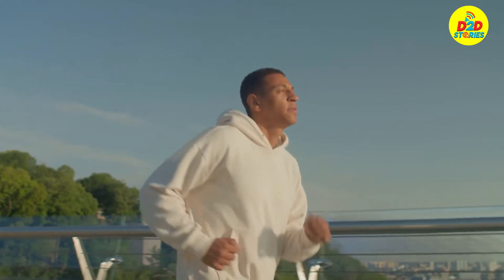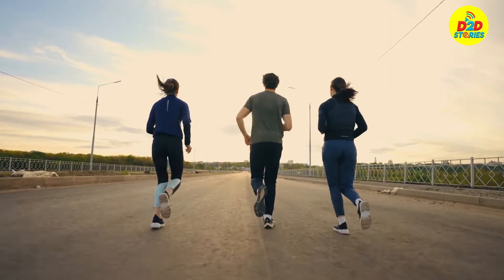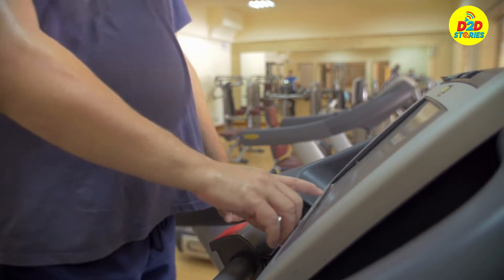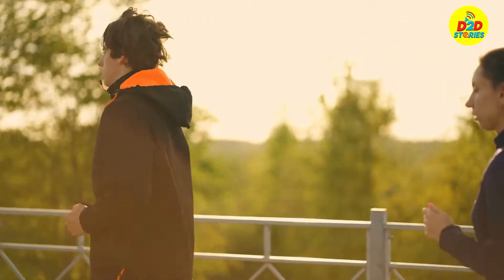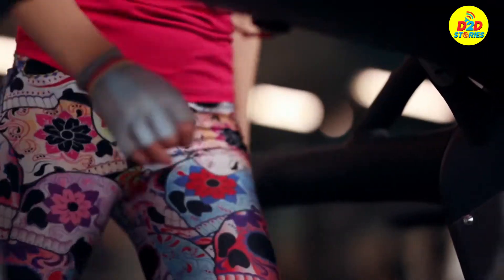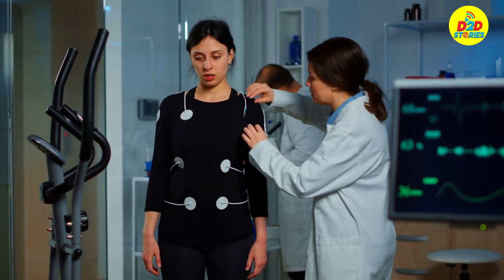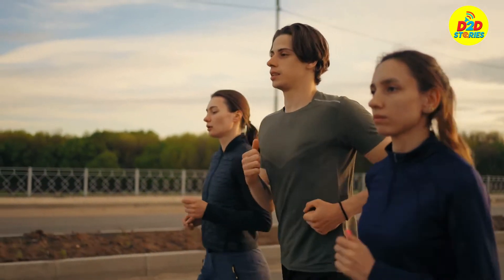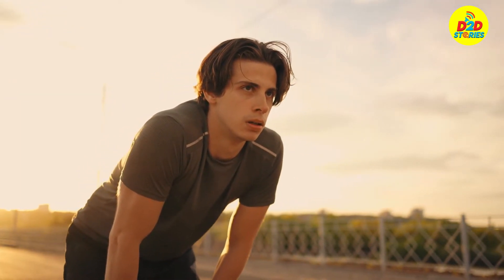Cardiovascular Endurance Explained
An exercise physiologist explains what cardiovascular endurance is and how to improve it.

Cardiovascular endurance is an important factor when it comes to physical performance. It determines how long you can perform at your peak level. Fortunately, there are ways to improve this factor. In this article, we’ll discuss the METs, the ratio of METs, and the Rate of Heart Rate.

🔔 Never miss a daily viral stories.